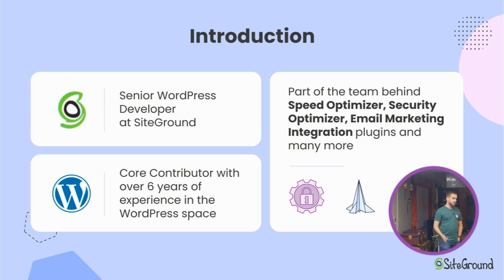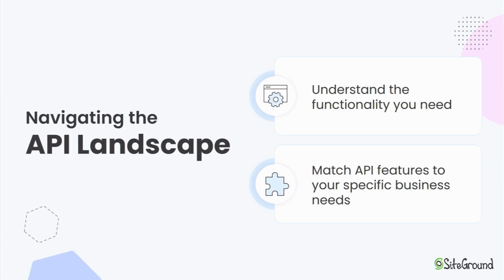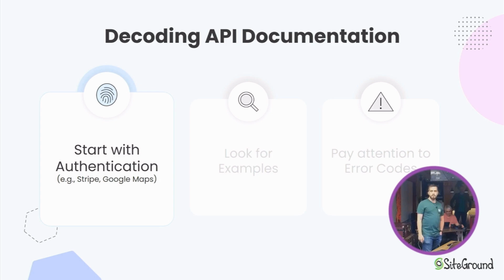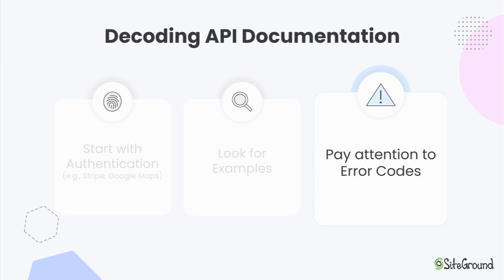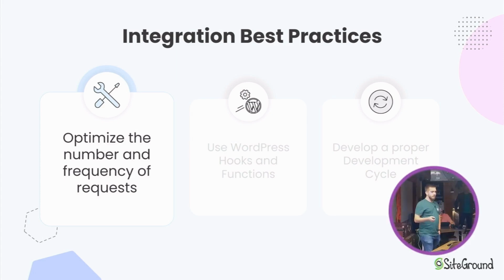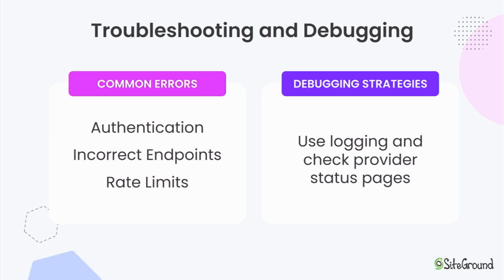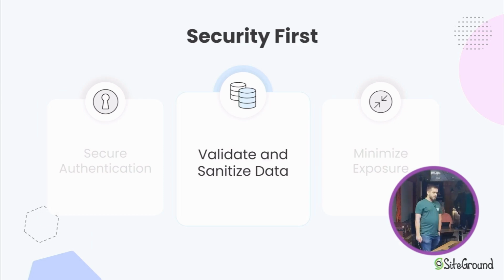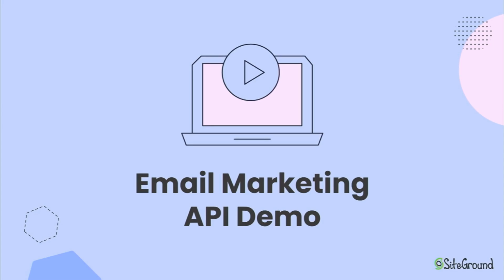Demystifying API Integrations in WordPress: Ignat Georgiev's Expert Insights from WPLDN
Unlock the full potential of third-party APIs in WordPress with expert guidance from Ignat Georgiev of SiteGround, presented at WPLDN. In this informative session, Ignat simplifies the complexities of API integrations and shares practical strategies for seamless implementation.

Key topics include:

▶ What are APIs, and why they’re essential for modern WordPress sites?
▶ Navigating API documentation and setting up secure authentication.
▶ Best practices for optimising API requests, caching, and error handling.
▶ Real-world examples of integrating APIs for email marketing, payments, and more.

Whether you're a developer, freelancer, or agency professional, this session will equip you with the skills to leverage APIs for dynamic, interactive WordPress websites.

00:00 Introduction and Speaker Background
01:14 Understanding APIs: Basics and Examples
02:26 Why Use APIs? Practical Applications
03:40 Navigating the API Landscape
06:56 Authentication and Security
10:35 Best Practices for API Integration
15:46 Common Issues and Debugging Strategies
21:21 Conclusion and Final Thoughts